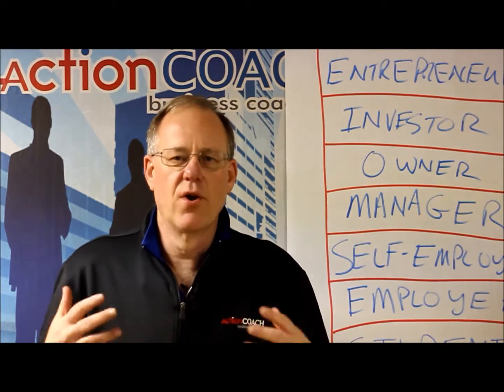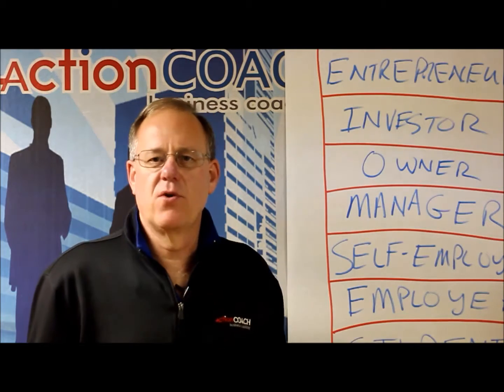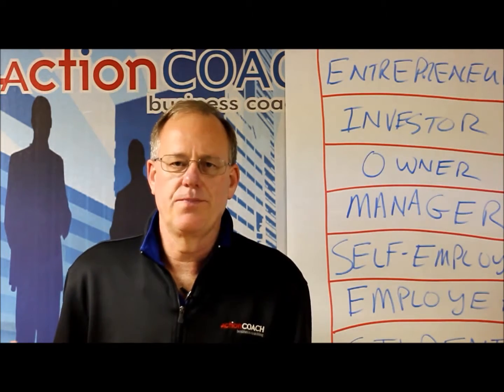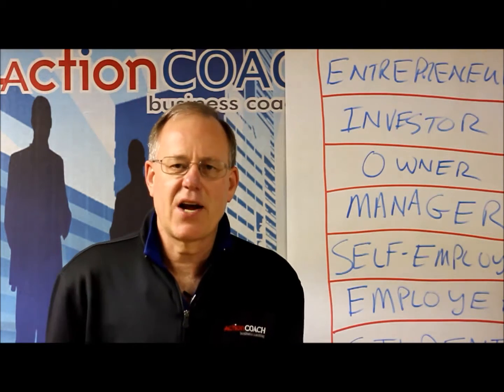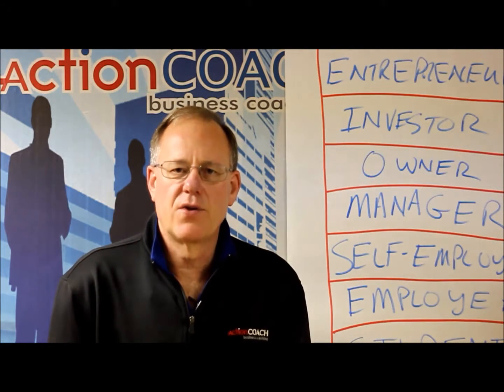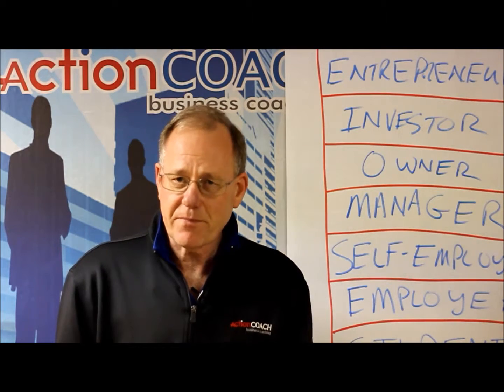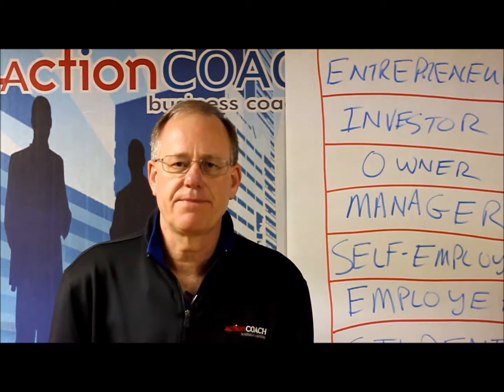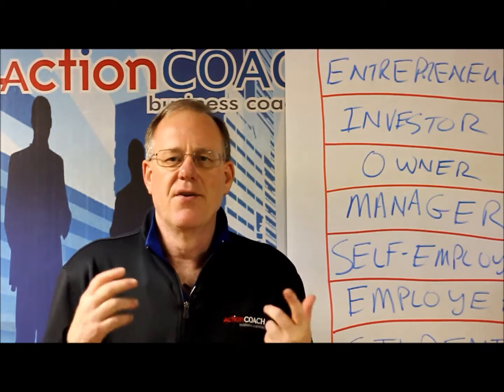Finding the Right Team- Step 1- Who? | Bill Gilliland ActionCOACH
All great sports teams know exactly who they'd like to recruit. Business Owners, here's an easy way to get clear on who you want on your team.

Our purpose is to help business owners live out their purposes.